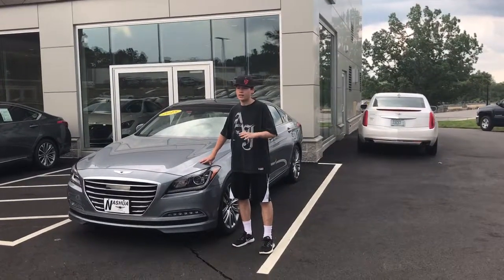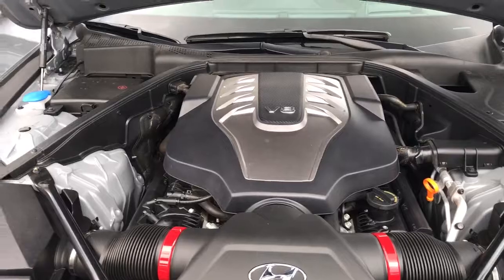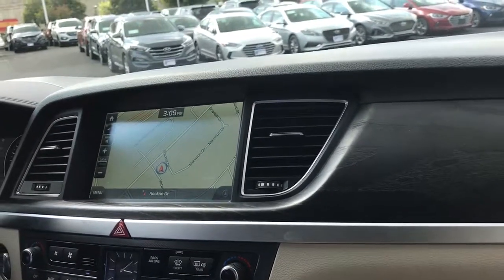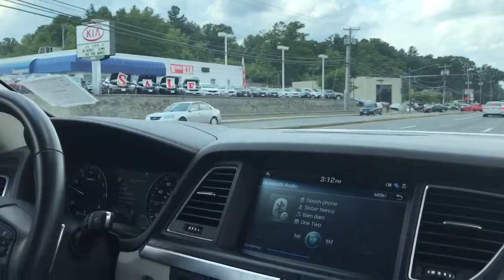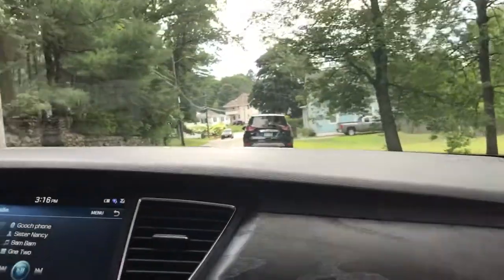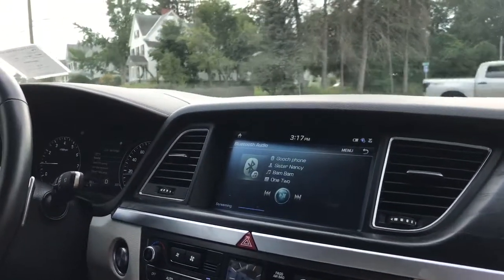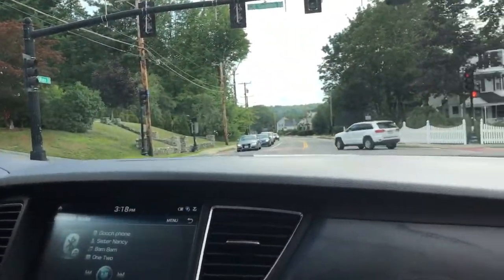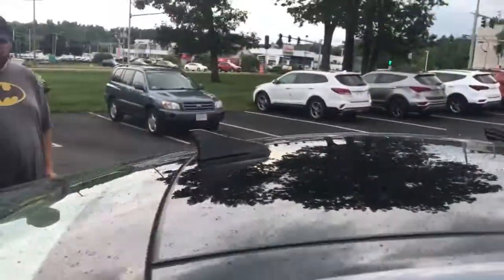Review: 2015 Hyundai Genesis 5.0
THANK YOU TO CHRIS ESPECIALLY FOR MAKING THIS REVIEW POSSIBLE FOR NASHUA HYUNDAI INVENTORY PLEASE CHECK OUT THIS LINK!

THANK YOU GUYS FOR ALL YOUR SUPPORT REMEMBER ON MY INSTAGRAM IM TRYING TO REACH 1,000 FOLLOWERS AND IF I DO I WILL SETUP A CAR SHOW EVERY MOPAR OR NON MOPAR CAR GUY AND OWNER ON INSTAGRAM AND YOUTUBE! IF NOT 1,000 FOLLOWERS ON INSTAGRAM 1,000 SUBSCRIBERS ON YOUTUBE IF POSSIBLE IS OK TOO! THANKS GUYS HAVE A GREAT DAY!